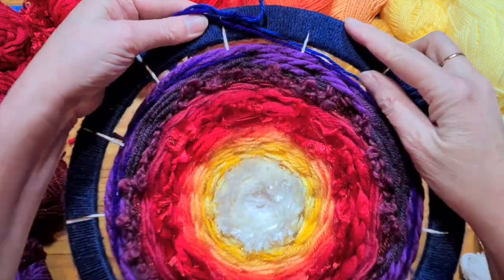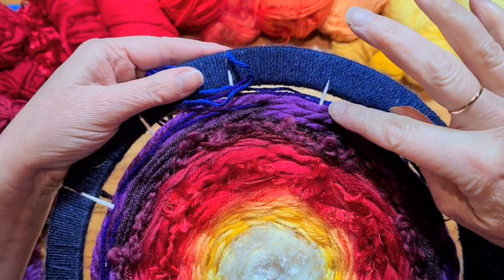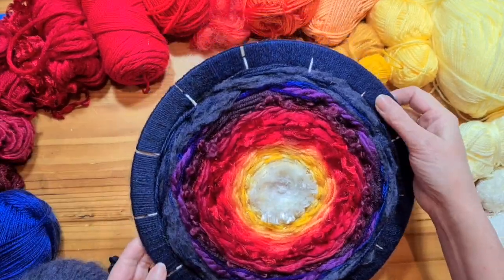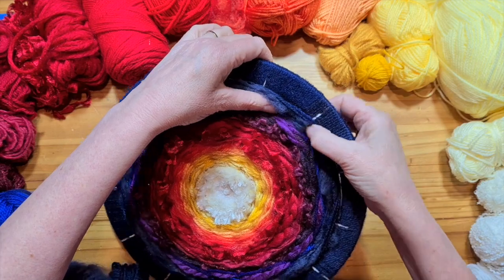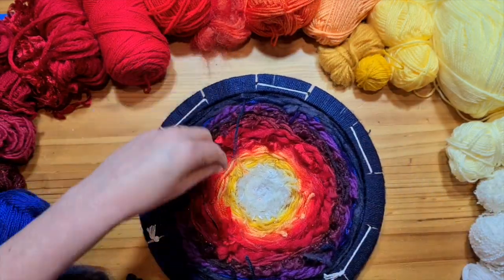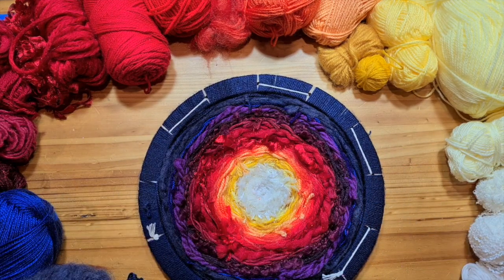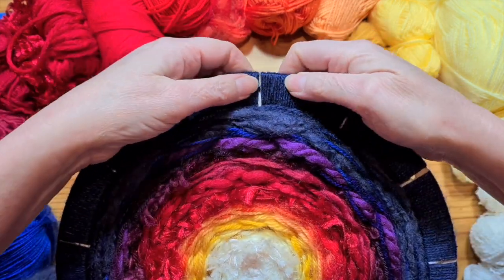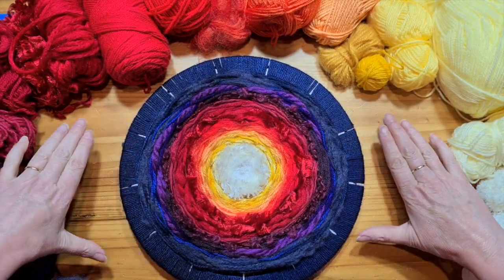Step 9: Wonder Weaving - Finishing Off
This video is about Step 9: Wonder Weaving - Finishing Off